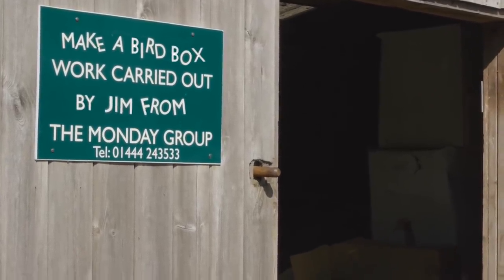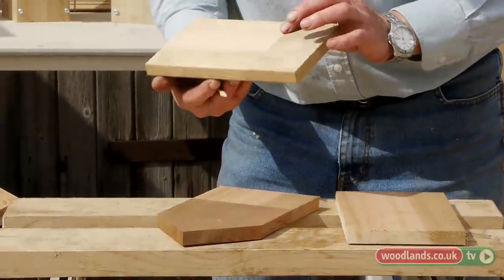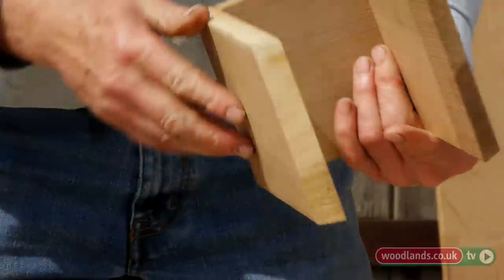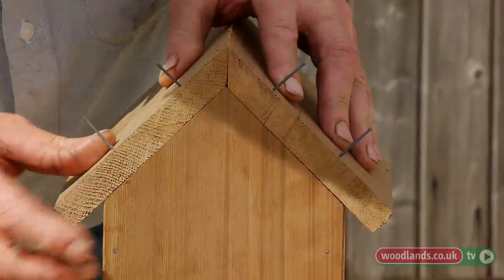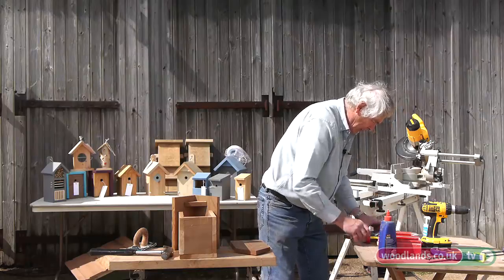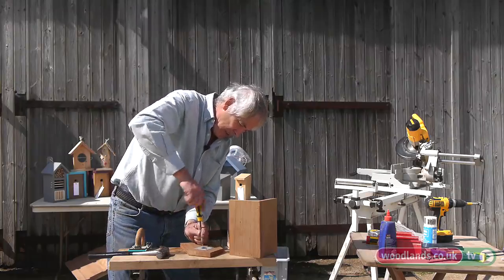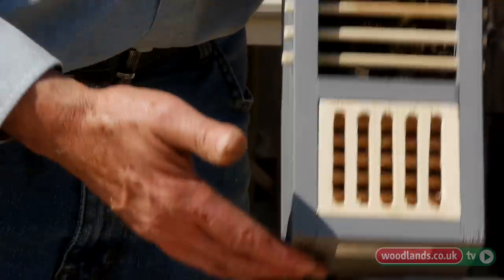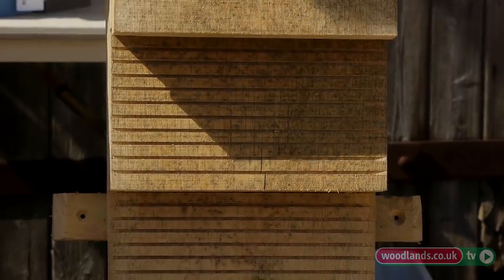How to Make a Bird Box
Here Jim Edwards expertly offers us a step by step guide to building a bird box. Jim makes and sells various animal and bird boxes to help raise funds for the `Monday Group` - a volunteer organisation that maintains public rights of way throughout the countryside of East and West Sussex.